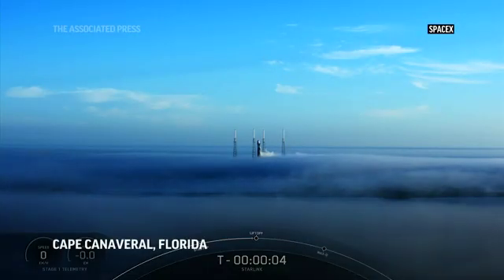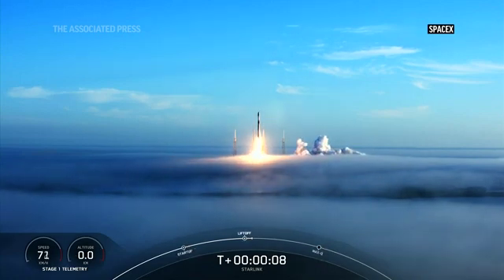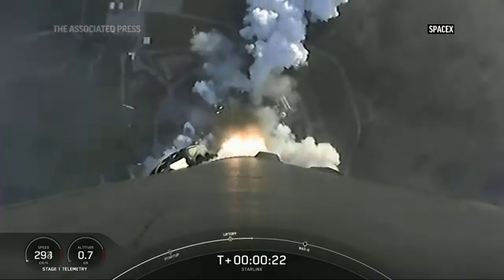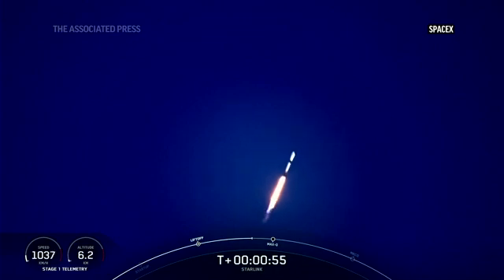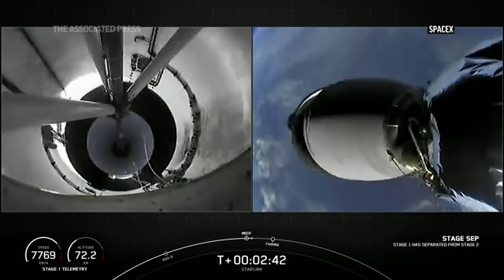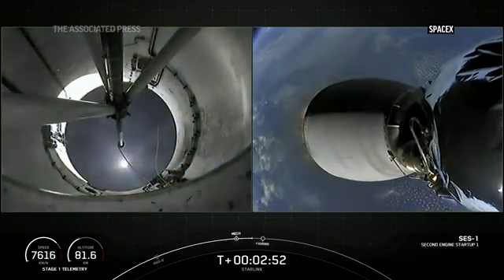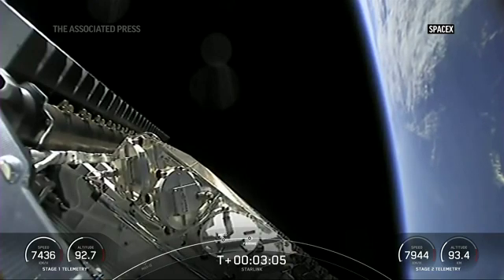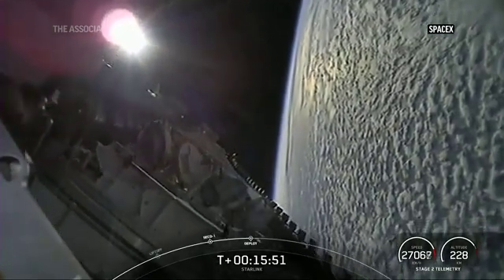SpaceX launches Starlink satellites into orbit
SpaceX launched 53 Starlink satellites into orbit on Saturday from Cape Canaveral Space Force Station in Florida. (Nov. 13)